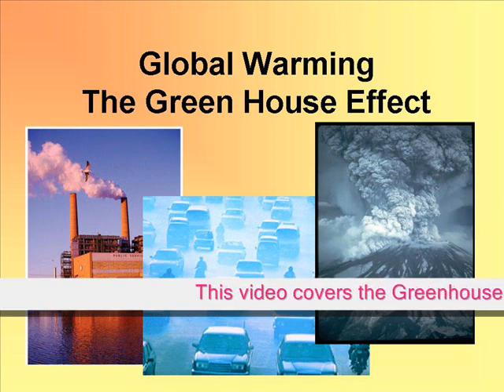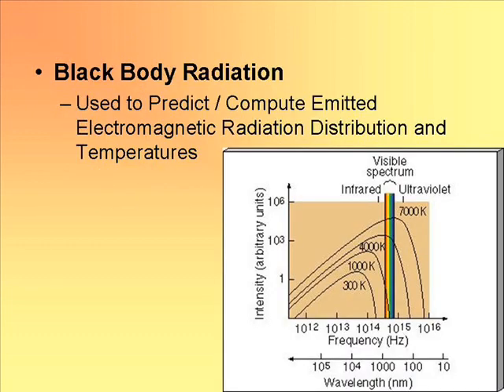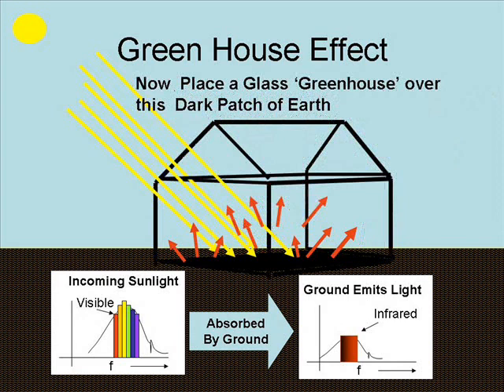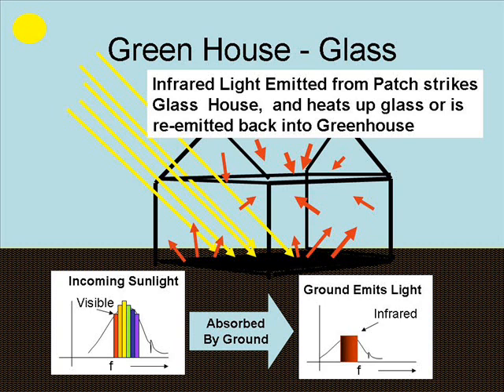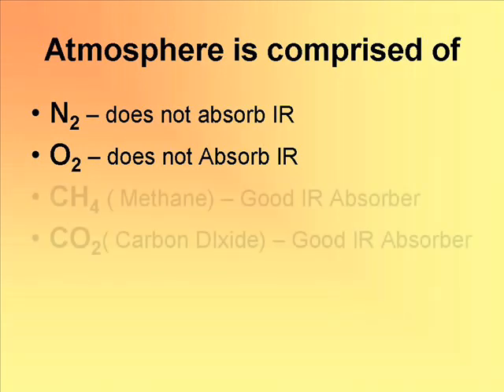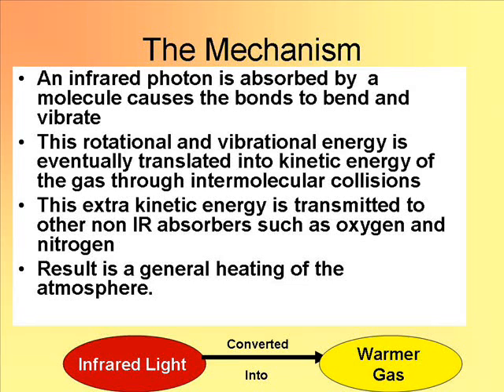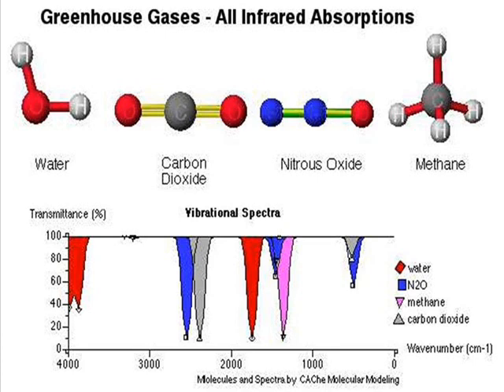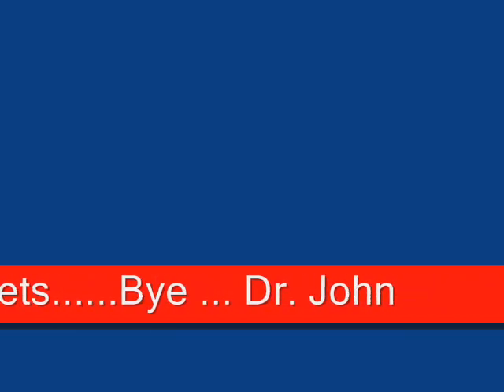Global Warming Science - Part 2- Greenhouse Effect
Covers the basic science behind Global Warming. This is second of a series that sets up a foundation for critically understanding global warming. This lecture covers the Greenhouse Effect.